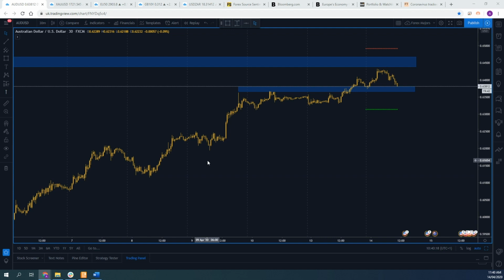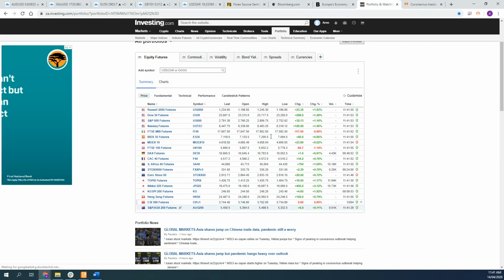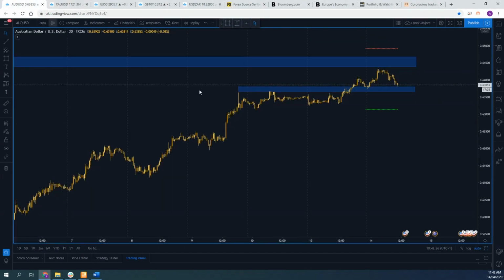How to Trade Sentiment With High Probability?